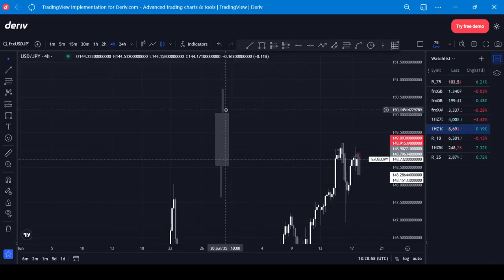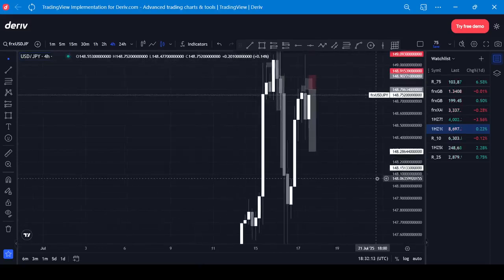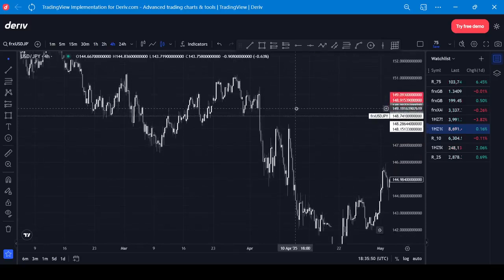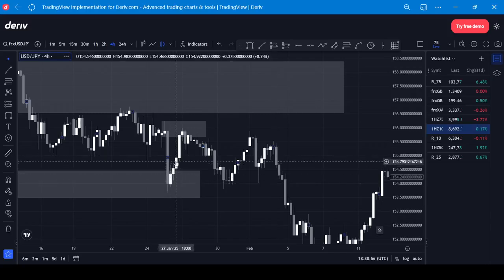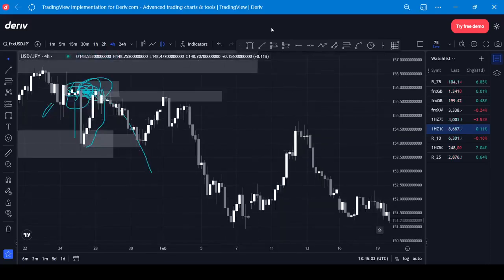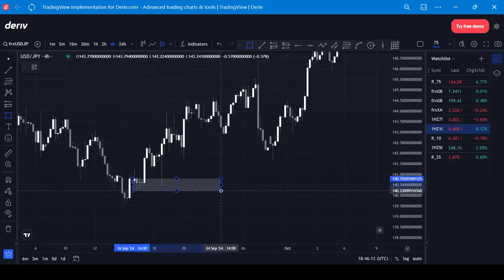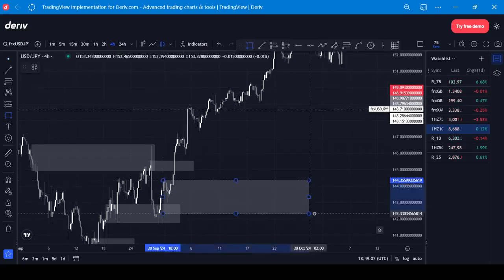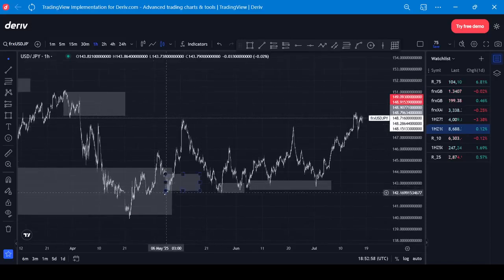Supply And Demand | Candlestick | Beginner Course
Supply And Demand | Candlestick

Beginners Trading Course